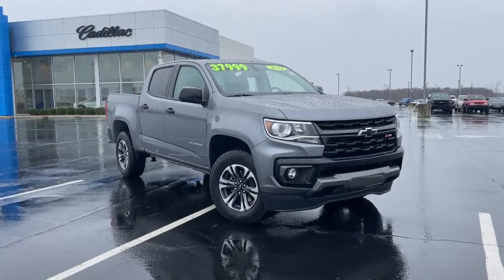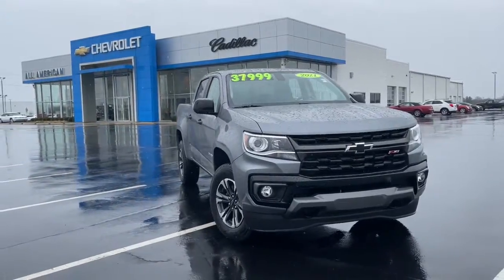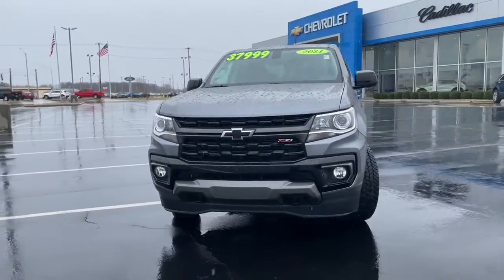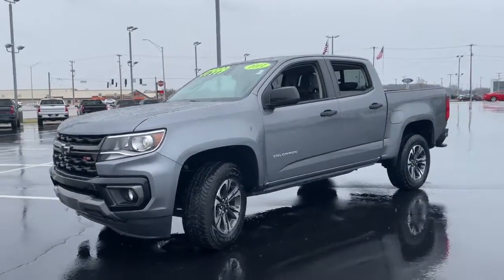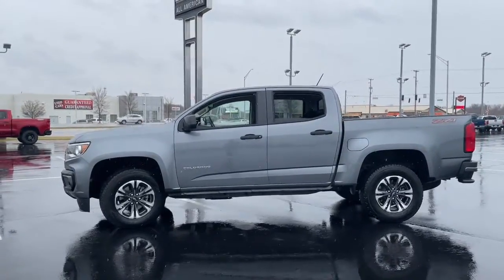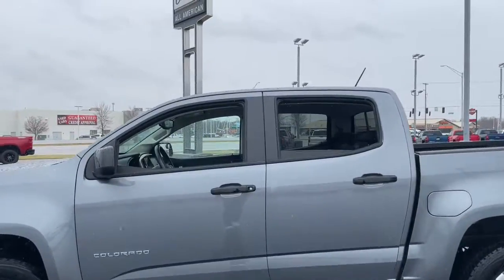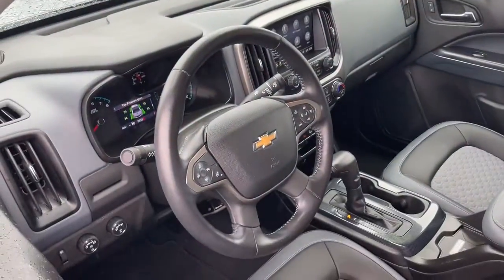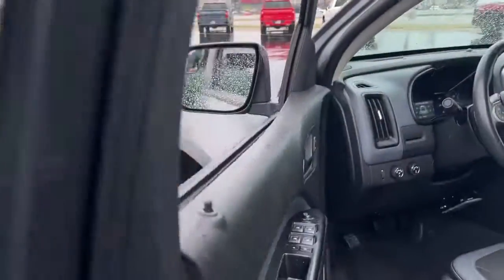2021 Chevrolet Colorado Muncie, Anderson, Kokomo, Marian, Indianapolis 210892B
Satin Steel Metallic Used 2021 Chevrolet Colorado available in 6580 W. Hometown Blvd., Muncle, Indiana at All American Chevrolet Cadillac. Servicing the Muncie, Anderson, Kokomo, Marian, Indianapolis, IN area.
2021 Chevrolet Colorado 4WD Z71 - Stock#: 210892B - VIN#: 1GCGTDEN7M1102199